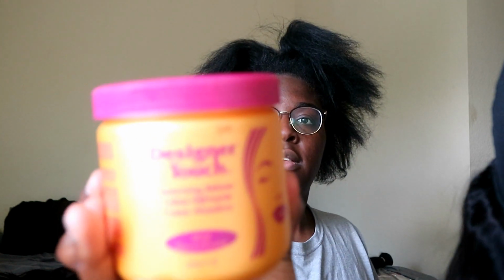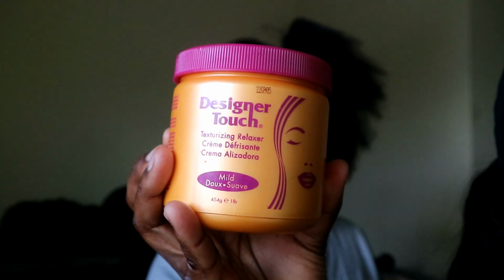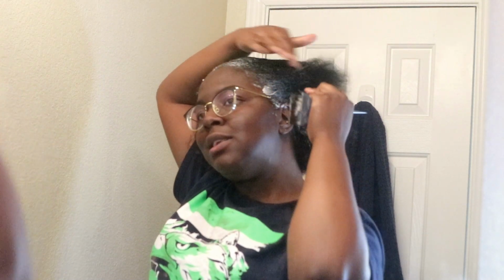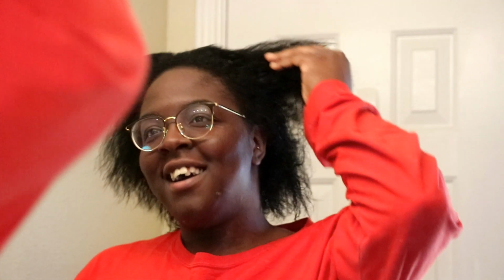I LEFT A RELAXER IN MY HAIR FOR 3 HOURS AND THIS HAPPENED... | Barbara Atewe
Wassup y’all! In today’s video, I left a relaxer in my hair 3 hours! I know, completely out of the norm, but ya girl was desperate for relaxed roots. Enjoy the video and keep the unwarranted advice girl! 😜

Instagram ⇢ @BarbaraAtewe
Twitter ⇢ @BarbaraAtewe
Snapchat ⇢ @BarbaraAtewe

HAIR INFO:
Editorial Looks Hair Company
TEXTURE & LENGTH⇢
IG⇢  @editoriallookshairco

Location⇢  Austin, TX (Toronto, Canada)
Camera⇢  Canon m100 & Canon EF-M 55-200mm Lens
Age & Ethnicity⇢  24 & Nigerian